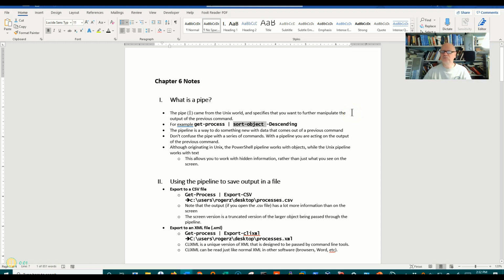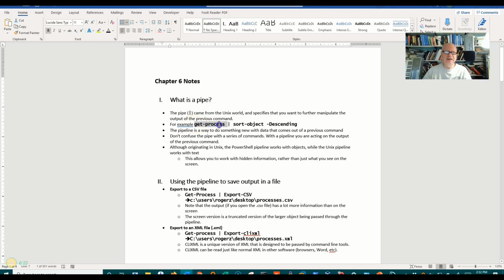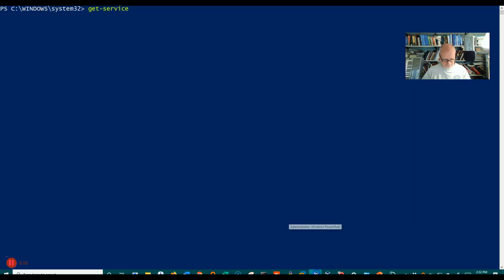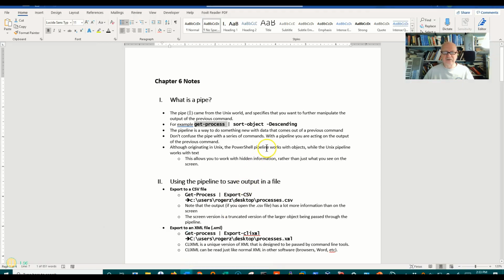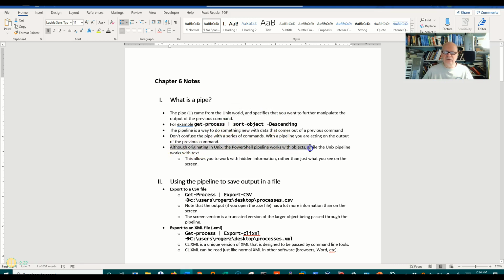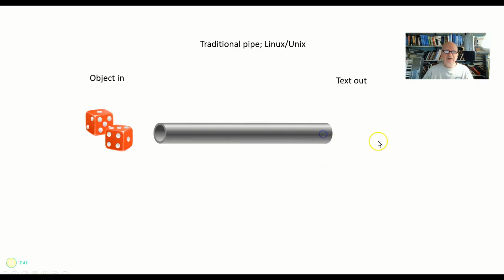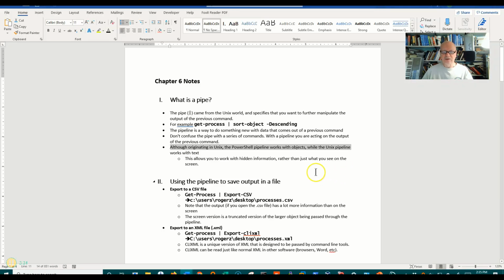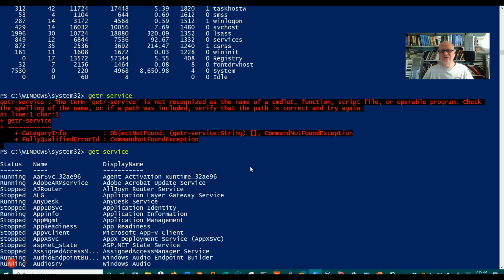Powershell Intro to the pipe (Intro to Powershell series video 6-1)